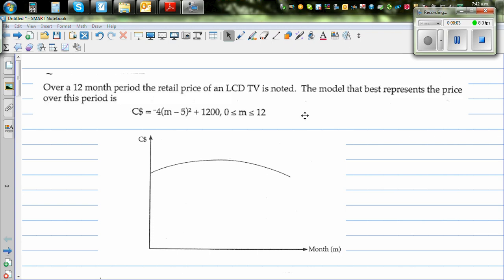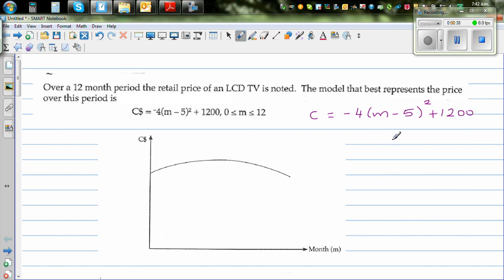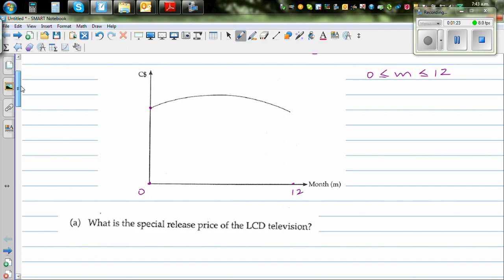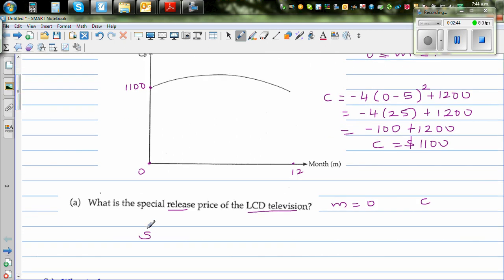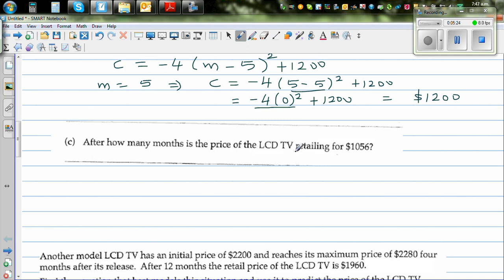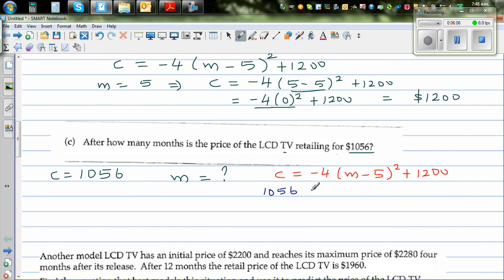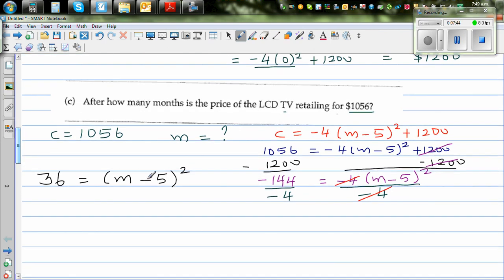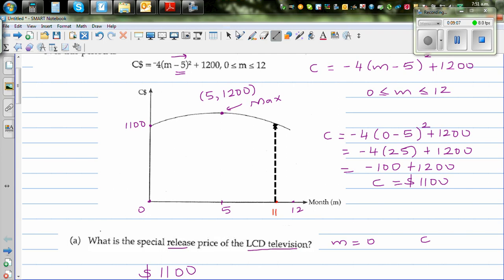Modelling the price of LCD TV by a parabolic equation